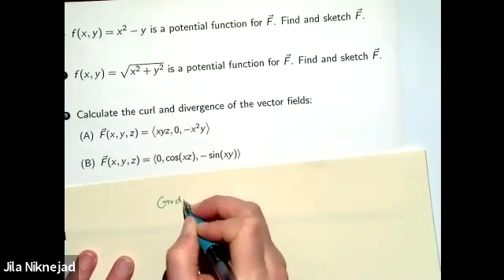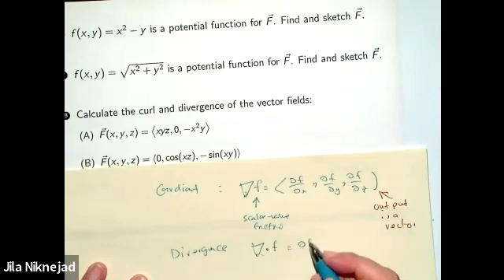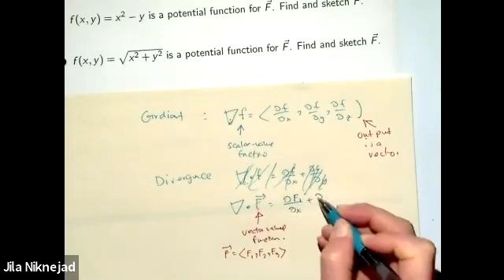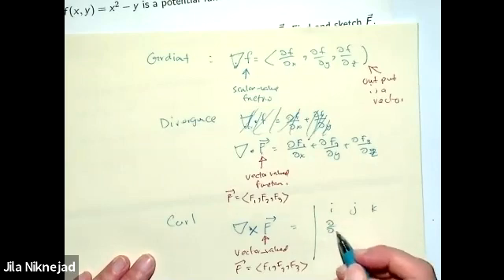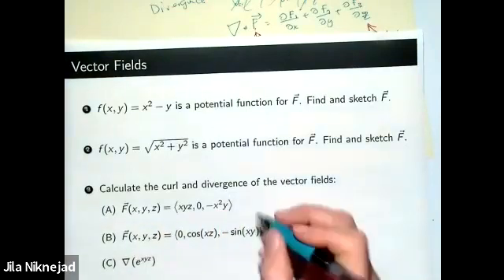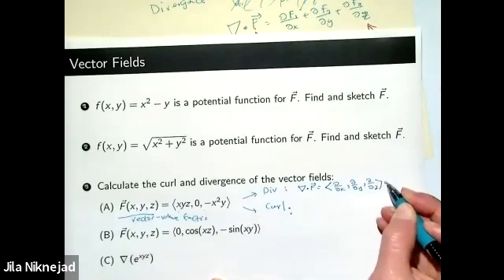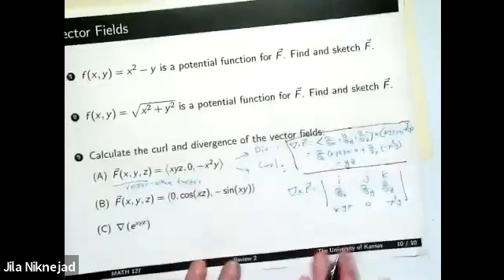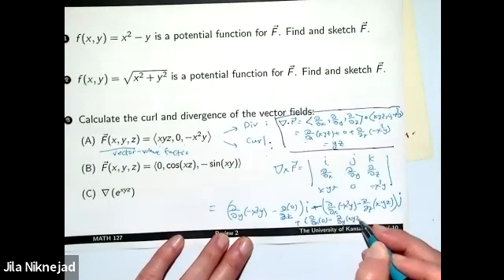Vector Fields Math 127, Review 2